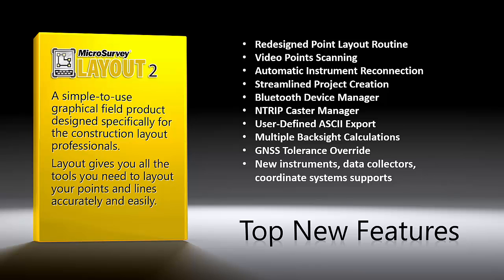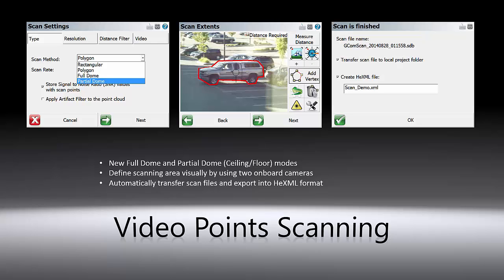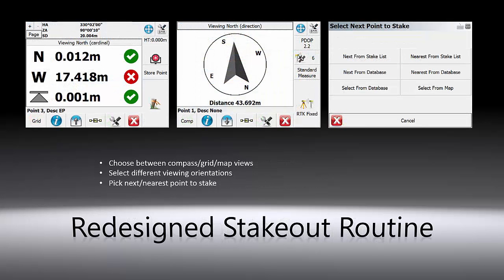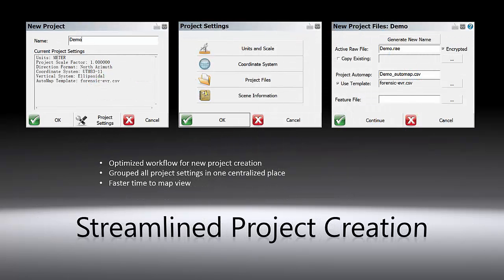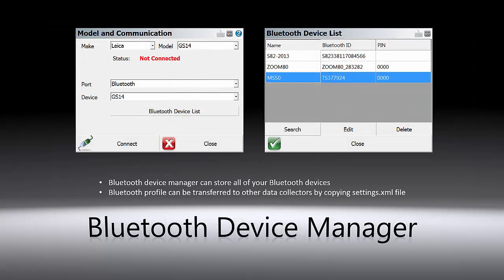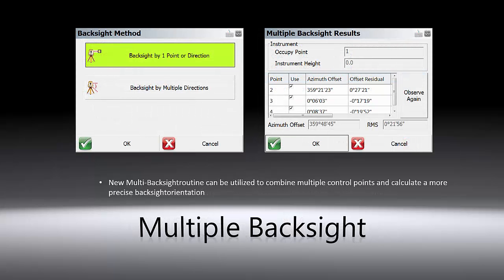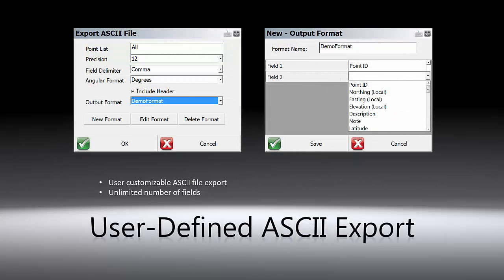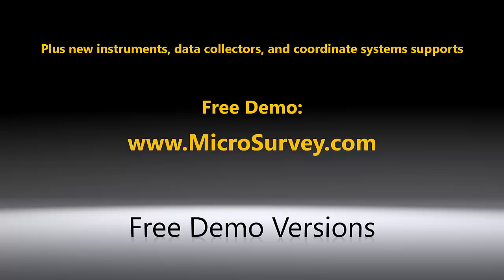MicroSurvey Layout - Upgrade Tour V2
Feature overview of Layout 2. Redesigned layout routine, powerful video streaming for point scanning, automatic instrument reconnection, streamlined project creation, faster Bluetooth connections, simplified NTRIP caster management, advanced export options, multiple backsight calculations, and GNSS tolerance override.